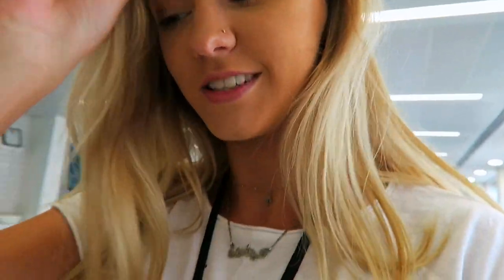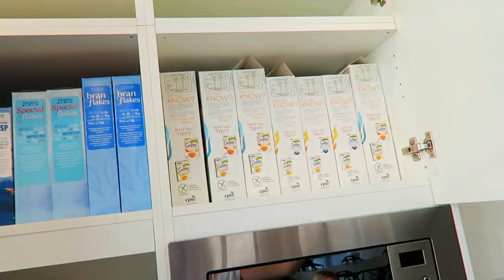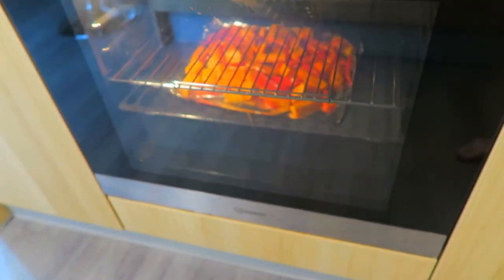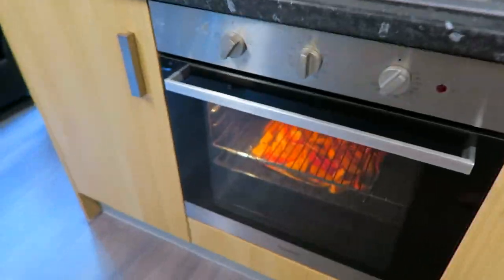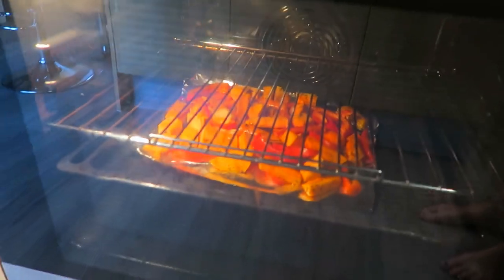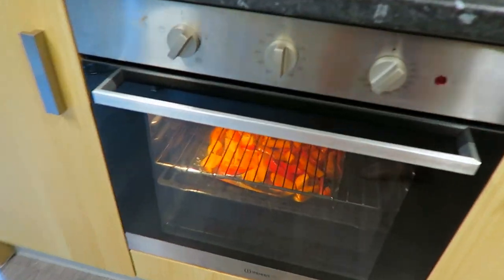LONDON INTERN MORNING ROUTINE + Day In The Life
FAQs:
❤️ Where do you live? Living in London - - - Home = Edinburgh, Scotland,
❤️ How old are you? I am 20, my birthday is the 1st of November
❤️ What do you study? I study marketing at Edinburgh University

What I use to film:
I use final cut pro to edit xx

Thank you lots and lots for watching, love you all! xx